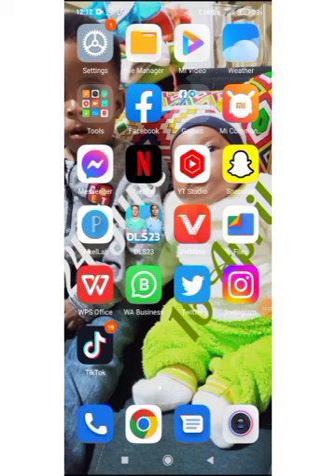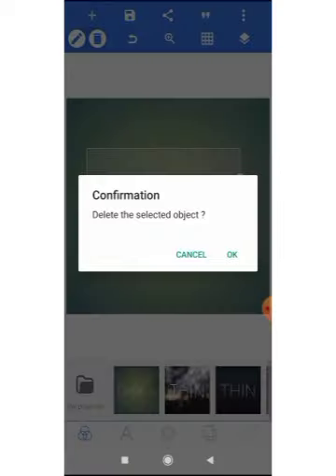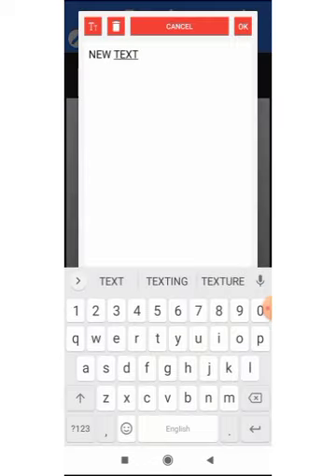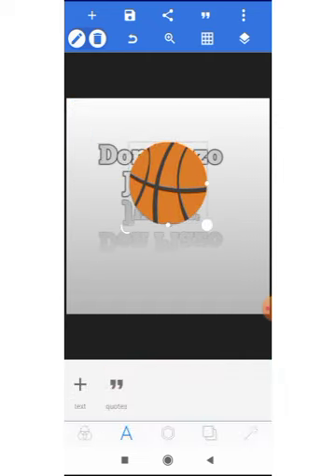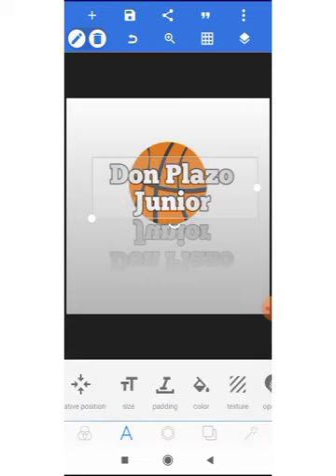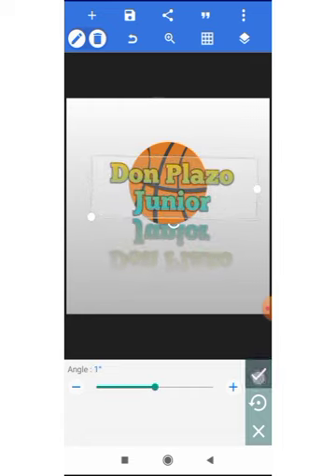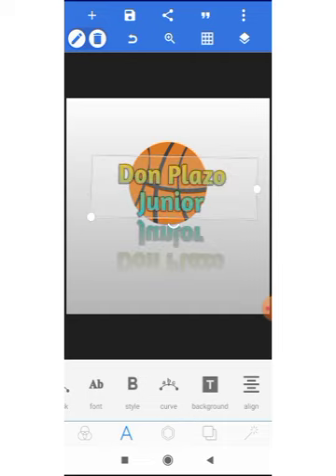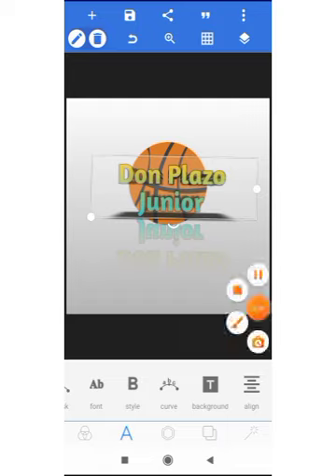Introduction to Pixellab interface 101 with Don Plazo.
Basic guidelines on pixellab. join our whatsApp group for more updates and guide.

Links